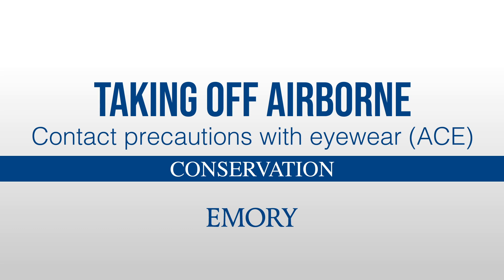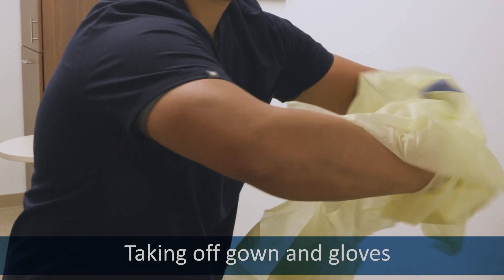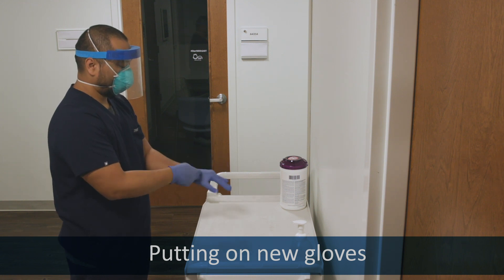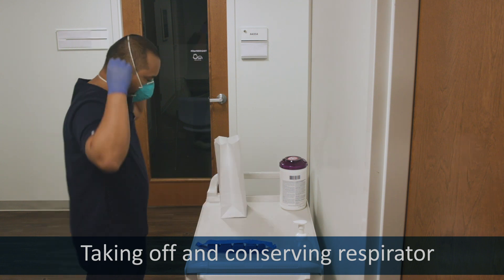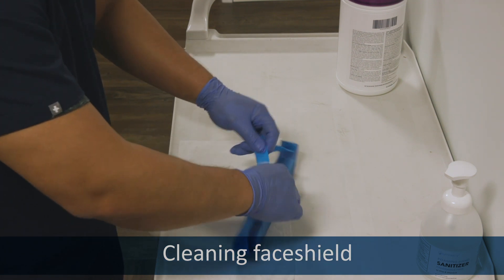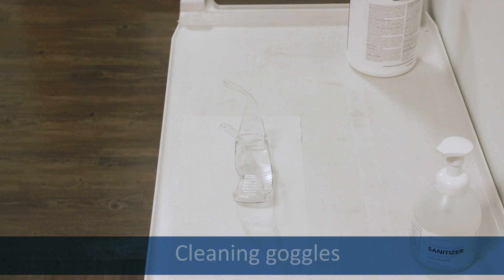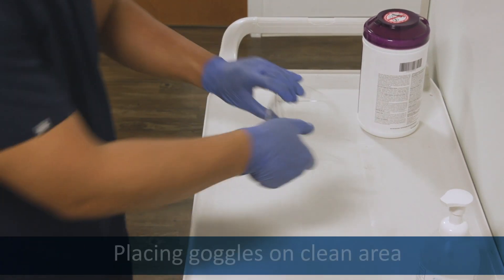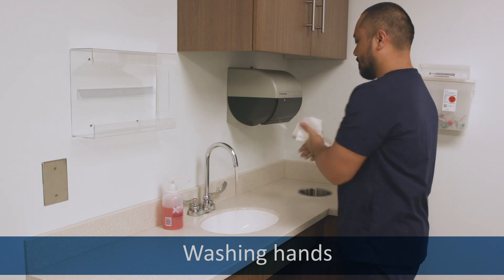Taking OFF Airborne – Contact precautions with eyewear (ACE) - CONSERVATION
Taking OFF a N95 respirator and face shield after entering the room of a patient with respiratory illness such as COVID19.

Personal Protective Equipment (PPE) for Airborne, Contact, and Eye Protection (ACE). This includes COVID19. This was created March 15, 2020. Protocols are subject to change.

NOTE: THESE VIDEOS ARE FOR WHEN PPE SUPPLIES MUST BE CONSERVED DURING SUPPLY SHORTAGES. TALK TO YOUR SUPERVISOR TO FIND OUT WHETHER THIS IS PROPER PROCEDURE FOR YOU.

Who is producing these?
These materials have been developed by the Serious Communicable Diseases Program Team in collaboration with Emory's Visual Medical Education team, which is comprised of certified medical illustrators. We also want to thank Emory Center for Digital Scholarship for their video expertise (when we weren't shooting on an iPhone!).

Sharing
Intellectual property: We are using Creative Commons for all COVID-19 content unless otherwise indicated: Just give appropriate credit and indicate if changes were made. You may do so in any reasonable manner, but not in any way that suggests Emory endorses you or your use.